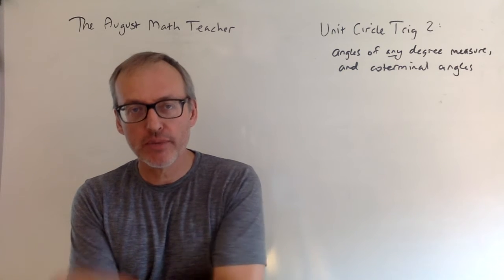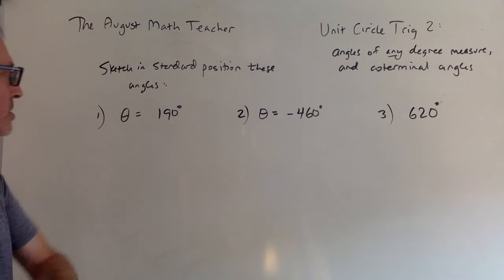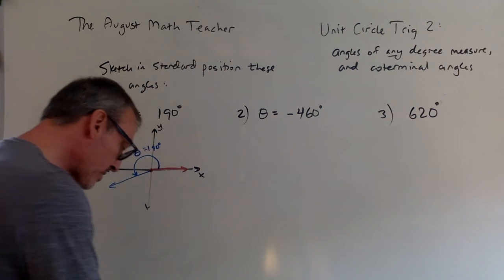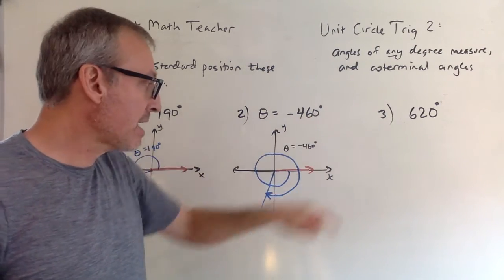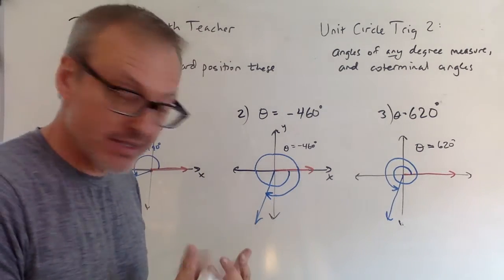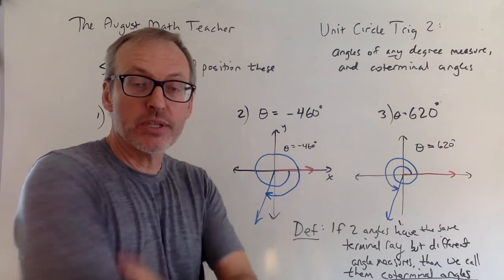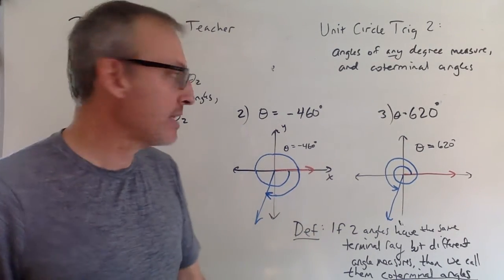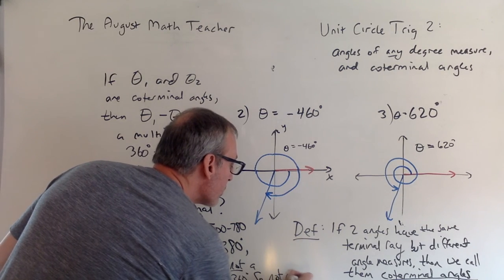Coterminal angles: unit circle trig part 2